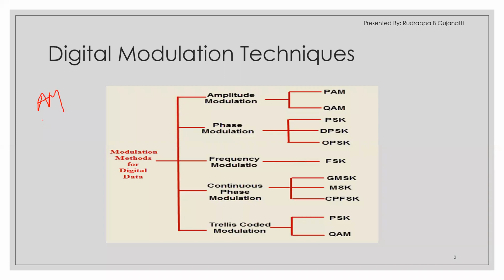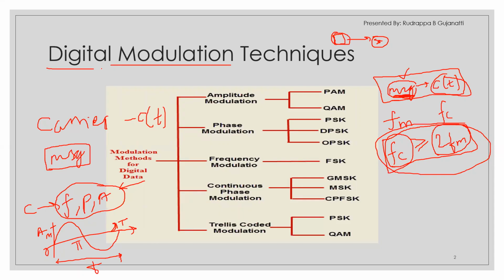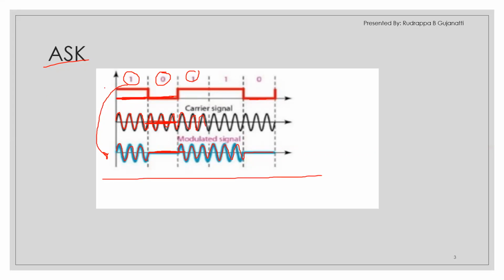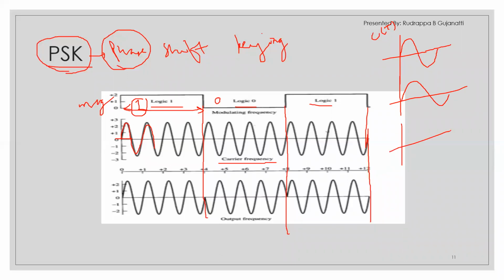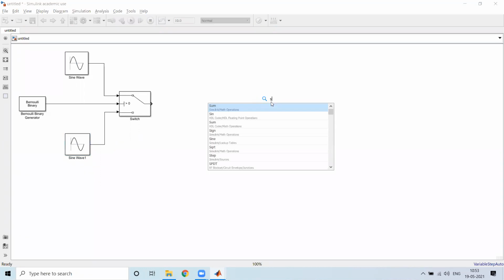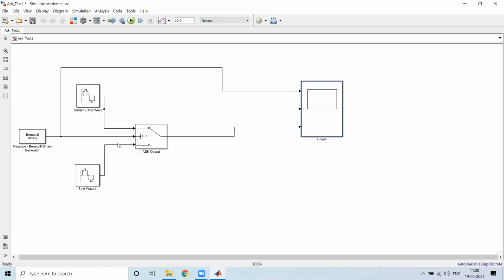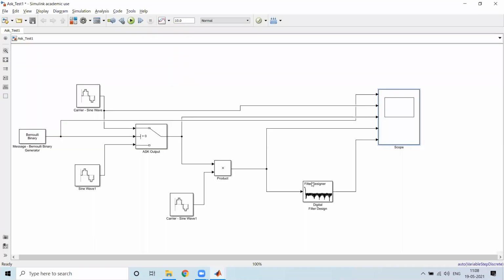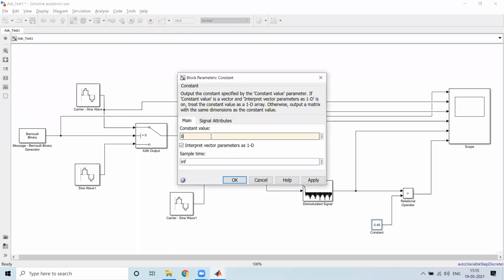3.1. Communication Lab - ASK, FSK, and PSK concepts, ASK implementation using Simulink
Amplitude Shift Keying
Frequency Shift Keying
Phase Shift Keying
ASK implementation using Simulink